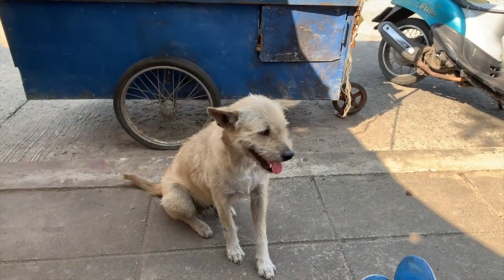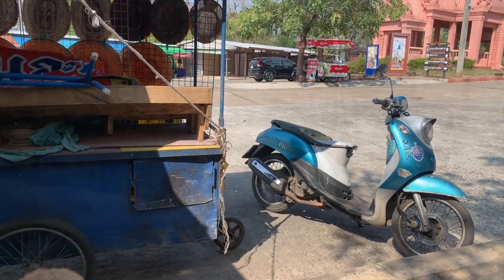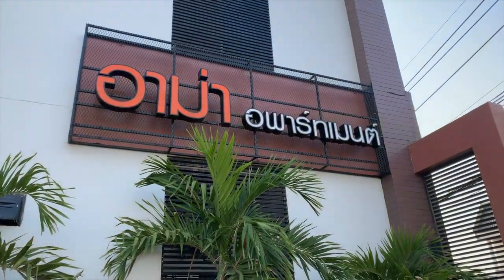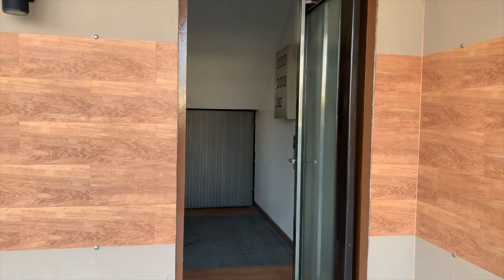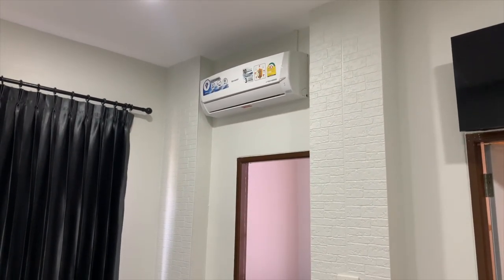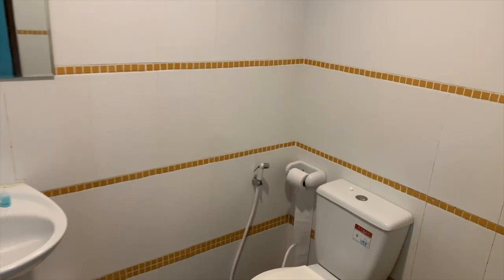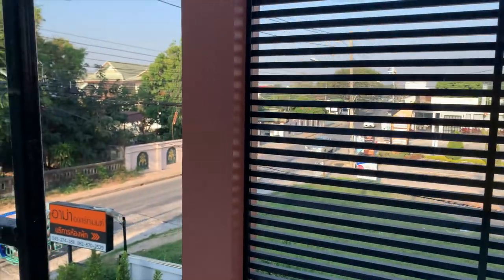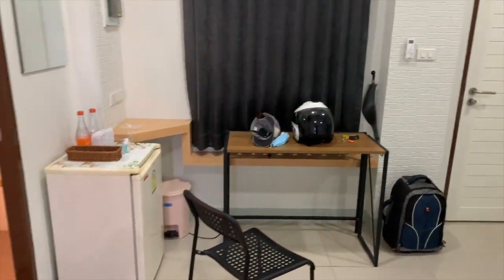Buriram to Wapi Pathum Day 4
A little of Day 4 of my journey on the Honda Forza north to Isan Central Thailand Buriram to and then off to Wapi Pathum. Nakha district a very rural spot and my Thai hotel in Ban Pai.
Thailand dreaming, retired in Thailand Cha Am Hua Hin area of Phetchaburi province Thailand. Trek around Thailand, costs to live in Thailand, life after moving to Thailand, Living on a budget in Thailand. Every day out and about costs in various Thailand towns. and cities eating Thai Street Food having massages and living the good life in Thailand. How I retired in Thailand and moved to Thailand.
Travelling Thailand on a motor cycle, budget accomodation in Bangkok and in The Provinces. How to Travel in Thailand,
Beaches in Thailand, etiquette in Thailand and in Temples.

For Fast reliable and great exchange rates and money transfers I use and recommend
Transferwise